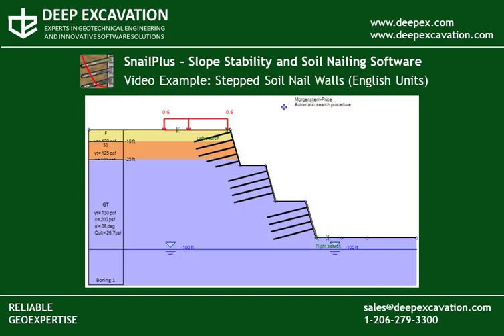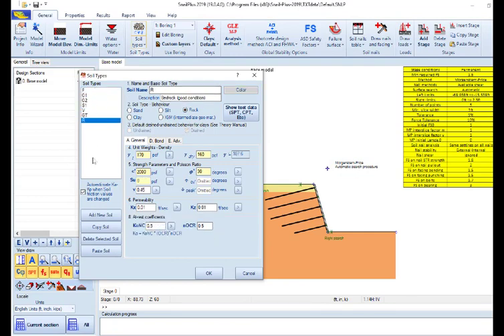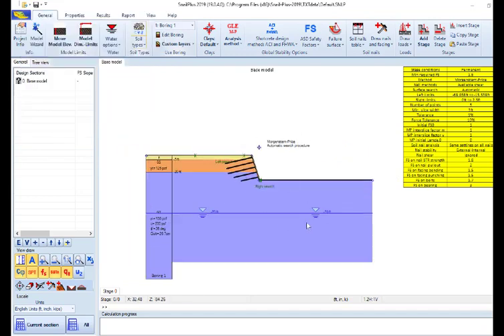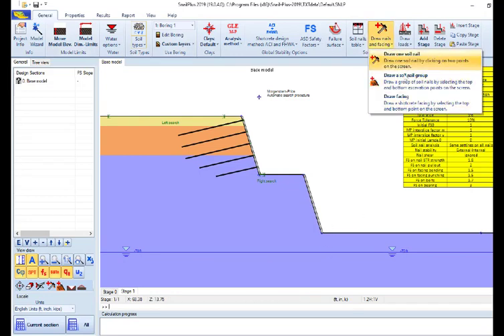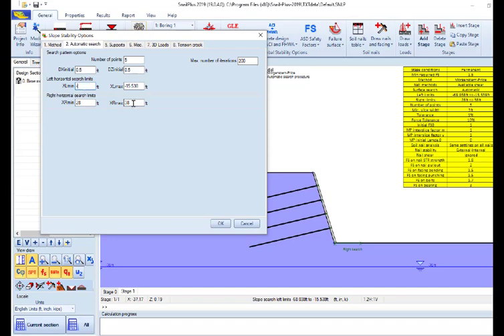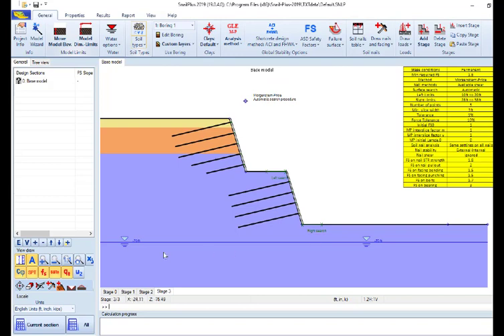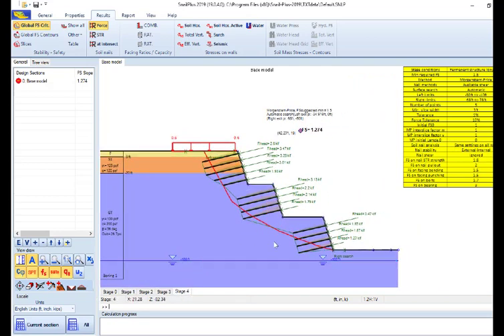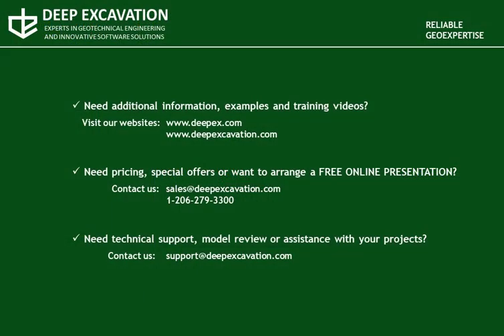Stepped Soil Nail Walls Designed with SnailPlus Software